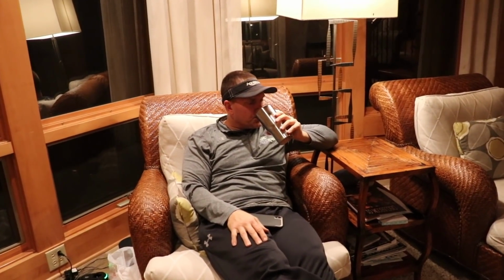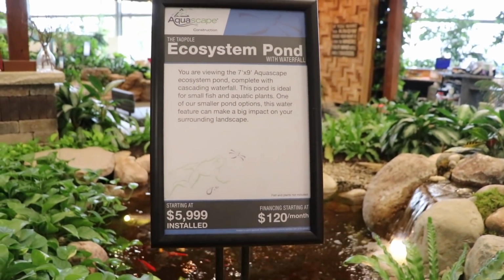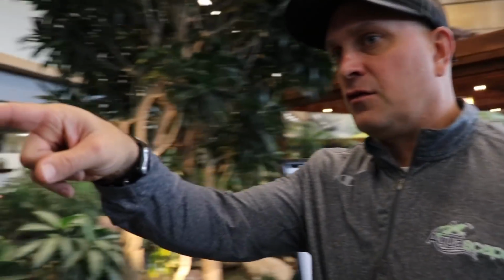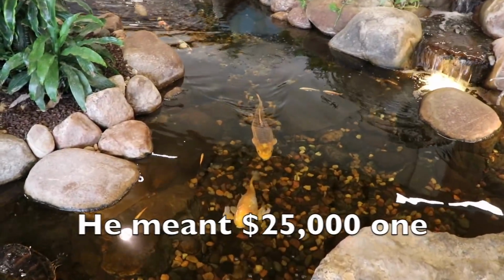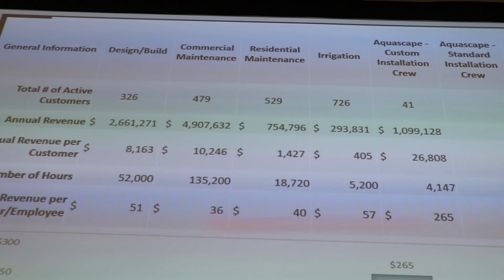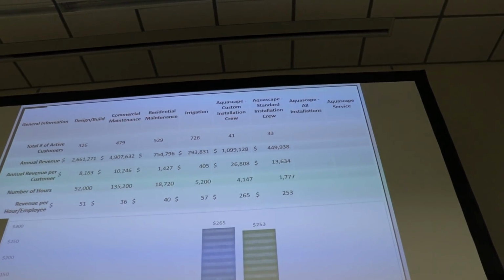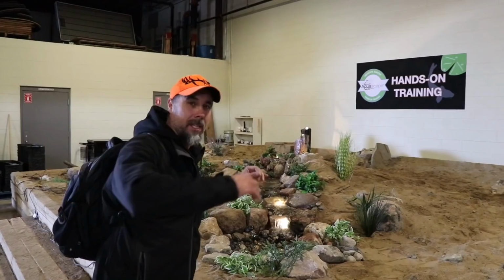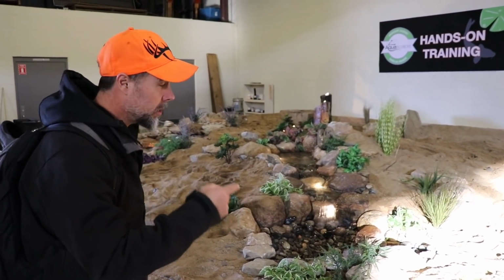Ponds - The Biggest Money in landscaping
Nothing will make you more money than ponds. Easy Niche with a big payback. Simple Ponds, Pondless waterfalls, fountains and other small features will make you big $$$$- In the next 3 part series- I prove it along with Greg From TV's the Pond Stars- Heres the best prices on Some of my favorite Amazon tools:

3m work tunes